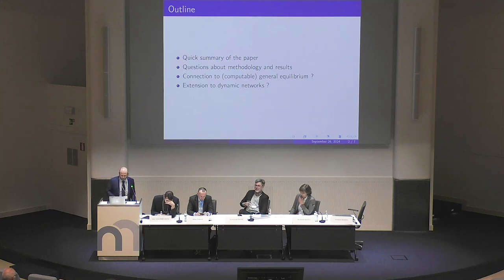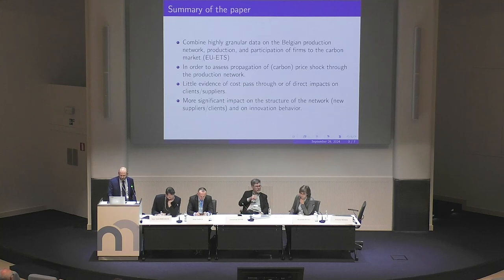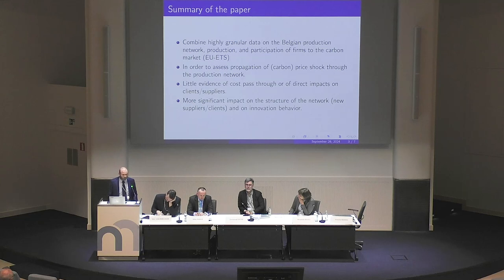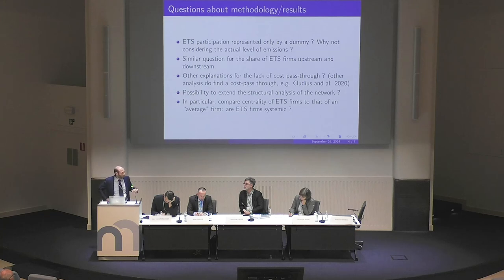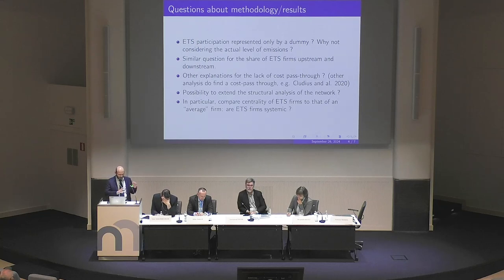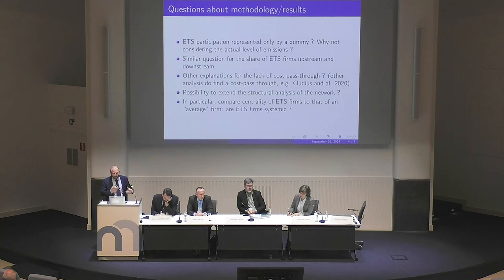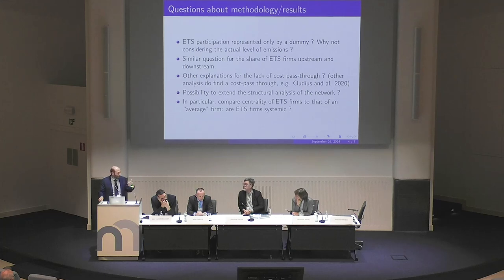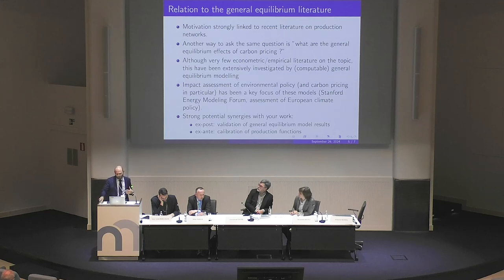Discussion by Antoine Mandel